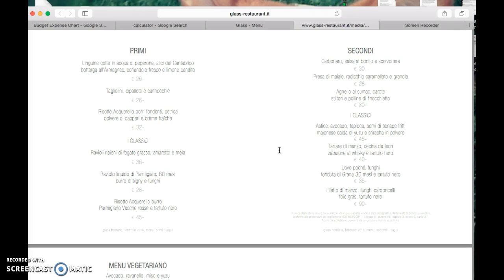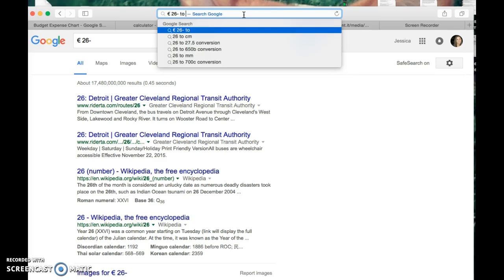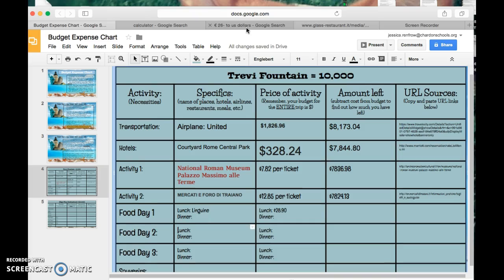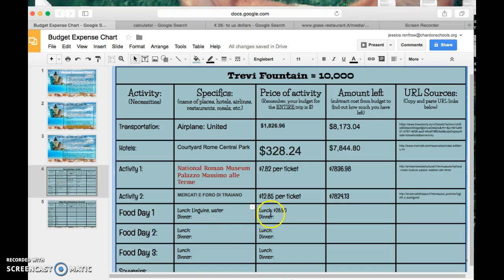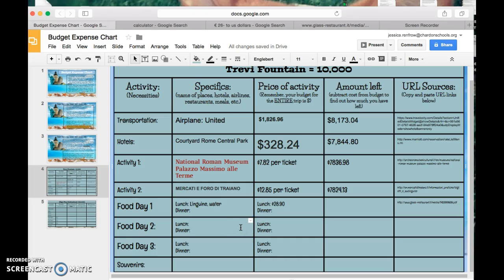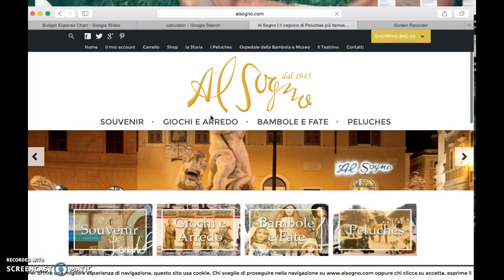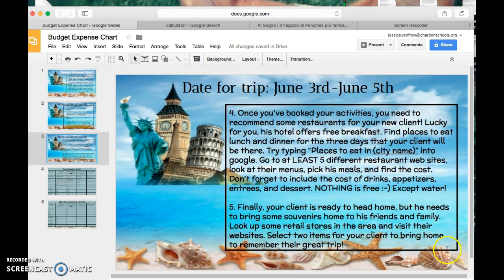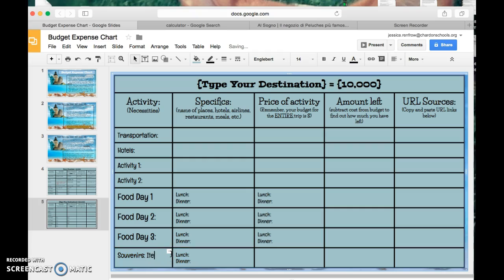Budget Expense Chart #3